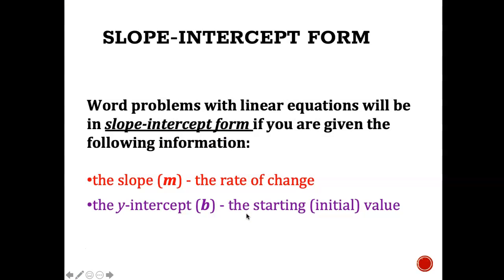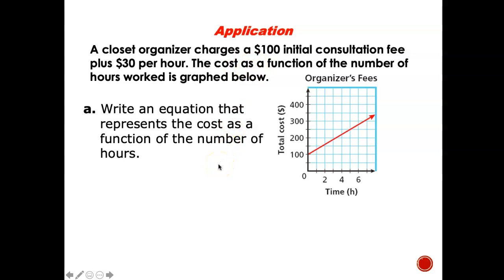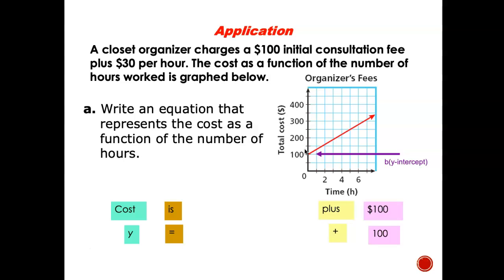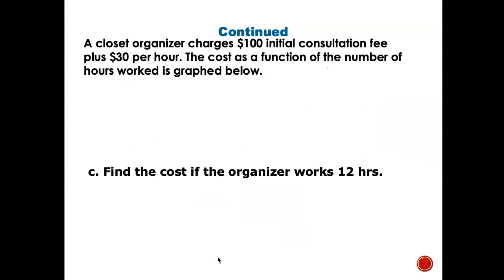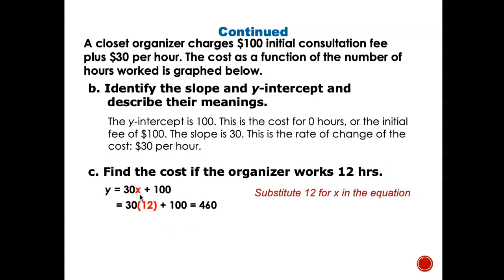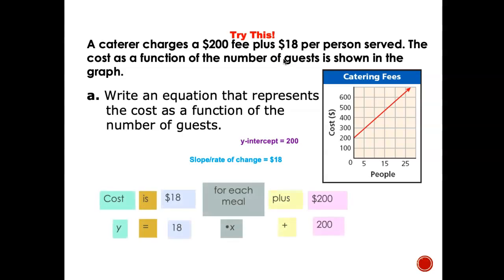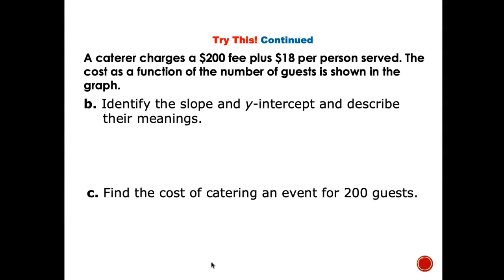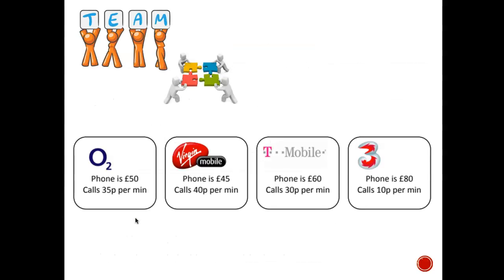VS- Write Equation REal-life Applicatio